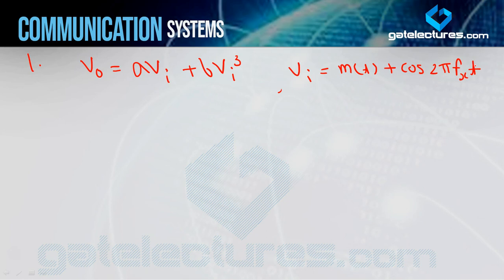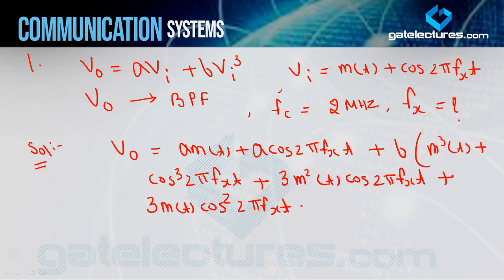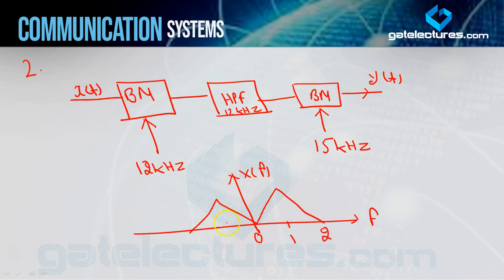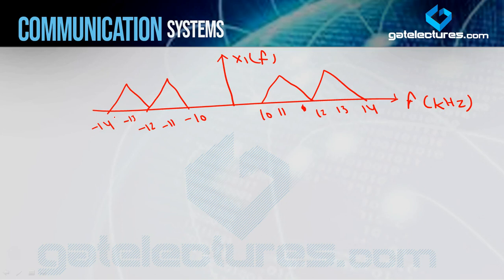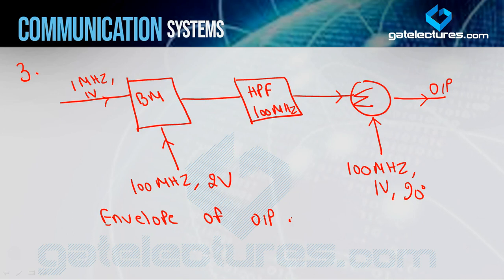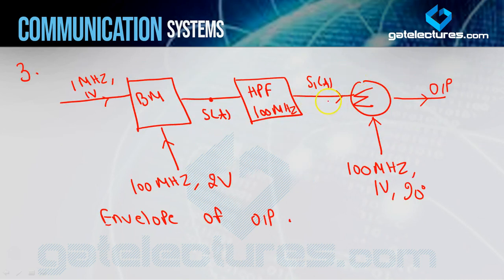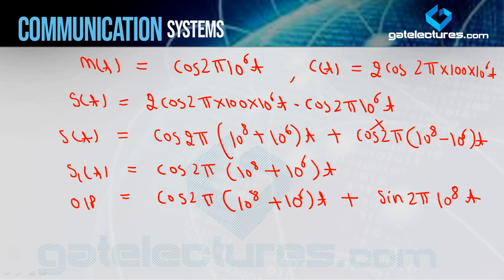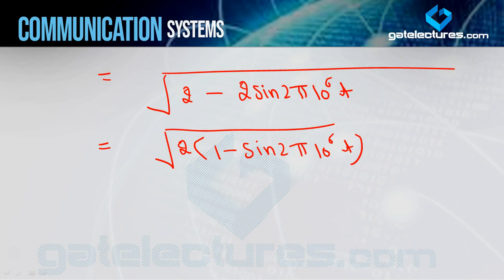Communication System 14 Examples and Problems on DSB SC GATE IES ESE SSC JE